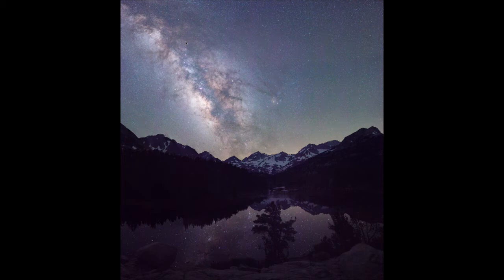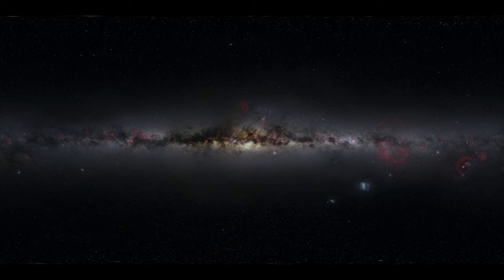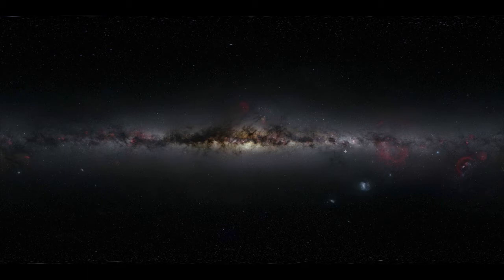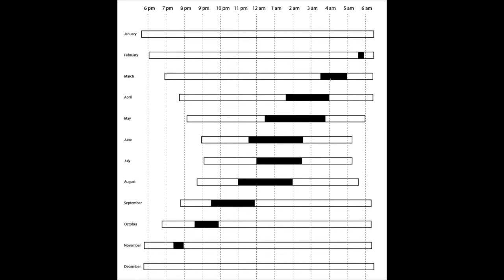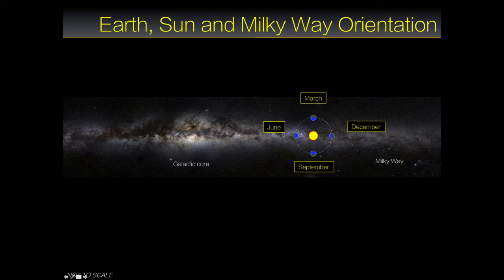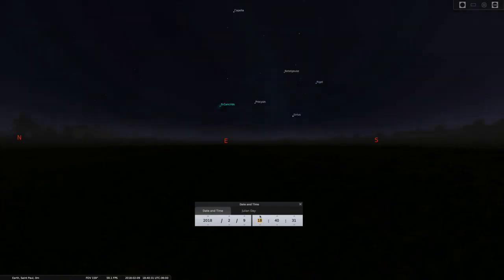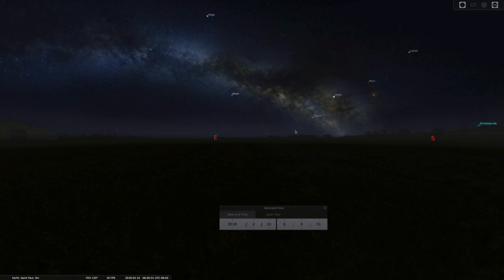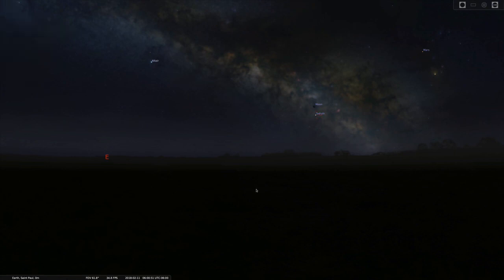Why the visibility of the Milky Way changes and how to use Stellarium to find it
You will see why the Milky Way’s galactic core moves throughout the year, and how to use the free Stellarium virtual planetarium to find it.